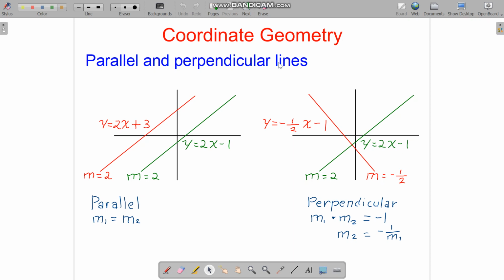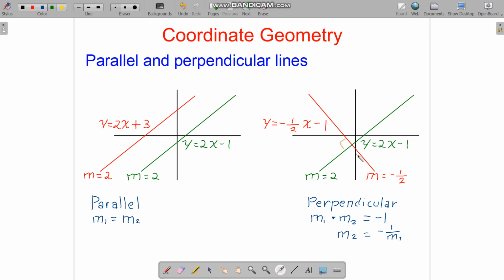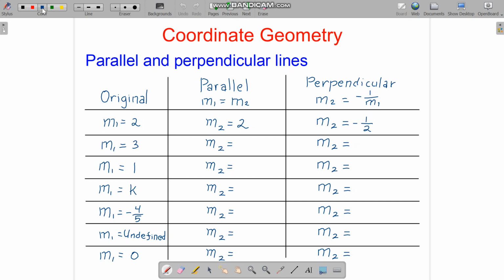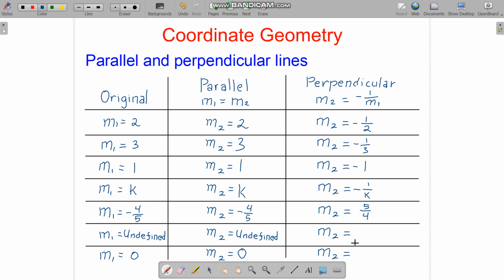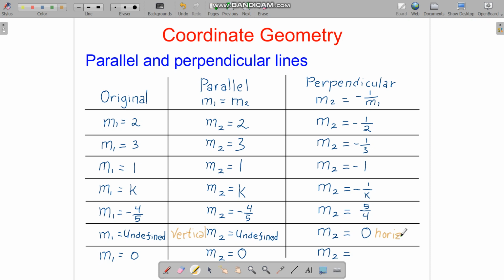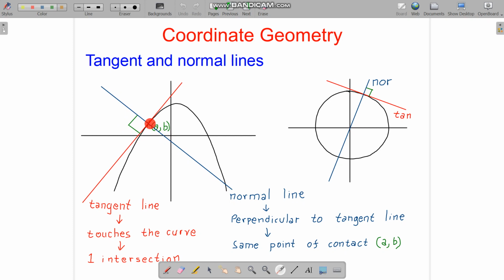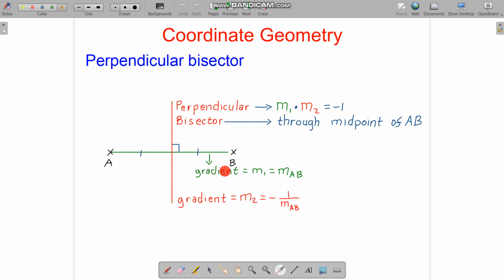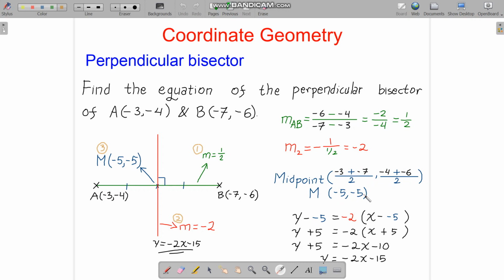Parallel and perpendicular lines